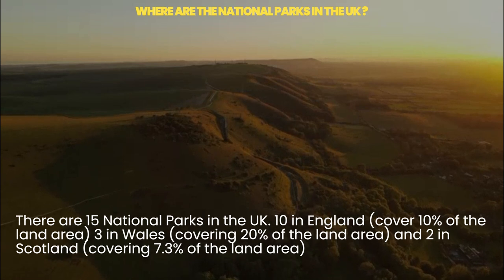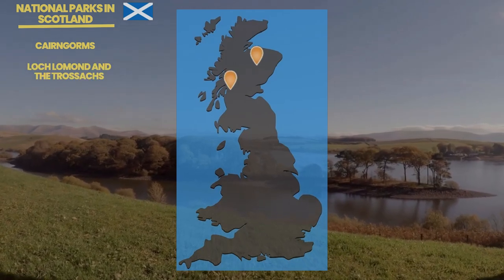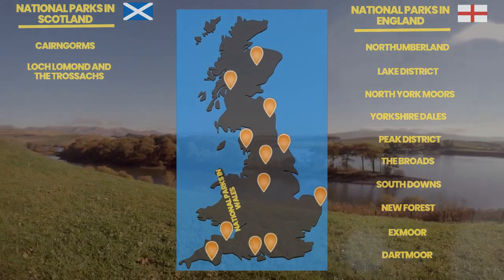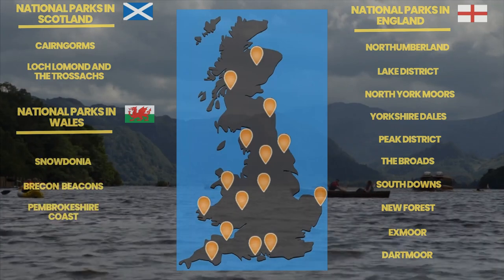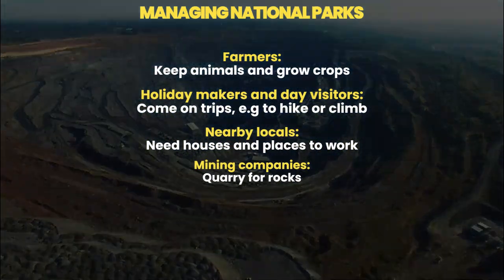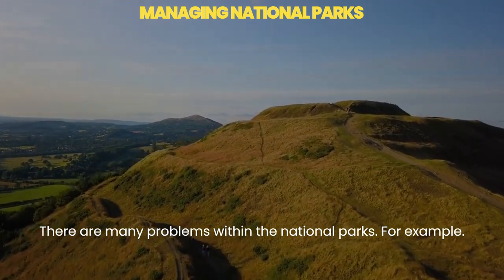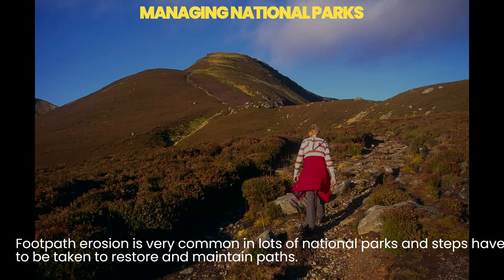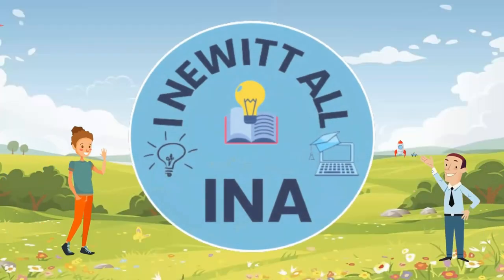Discovering UK National Parks: Treasures of Natural Beauty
Dive into the breathtaking landscapes of the UK's National Parks in this enlightening video. Learn about their conservation efforts, visitor management, and the diverse ecosystems they protect. Ideal for nature enthusiasts, students, and anyone captivated by the beauty of the British countryside.

Chapters:

0:06 - Introduction to UK National Parks
0:15 - Objectives of National Parks
0:33 - Honeypot Sites: Popular Attractions
0:50 - Overview of UK National Parks
1:10 - National Parks in Scotland
1:19 - National Parks in England
1:41 - National Parks in Wales
1:52 - Management Challenges
2:02 - Stakeholders in National Parks
2:29 - Conservation Efforts
3:03 - Challenges Faced by National Parks